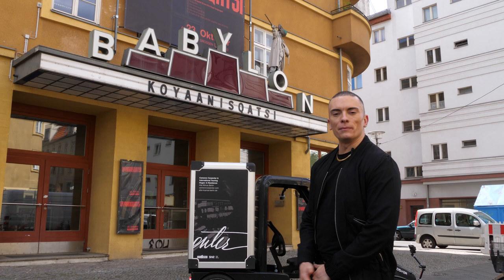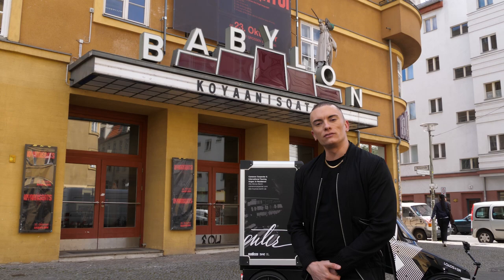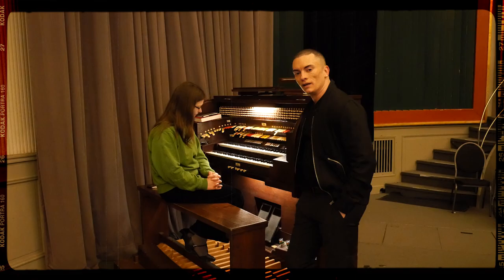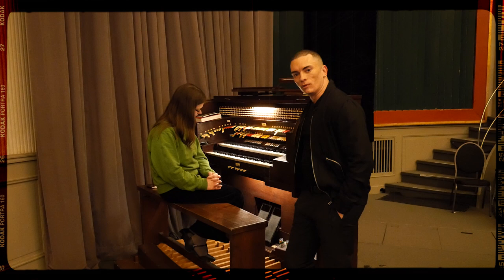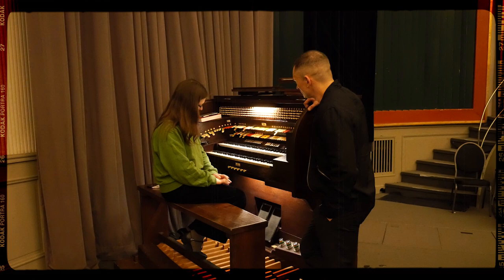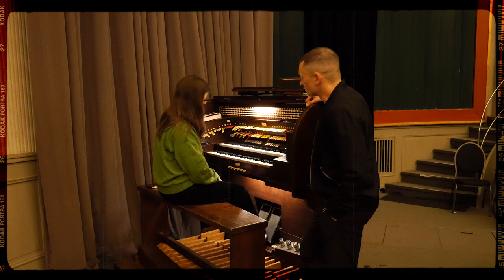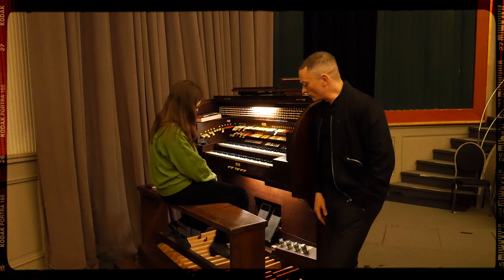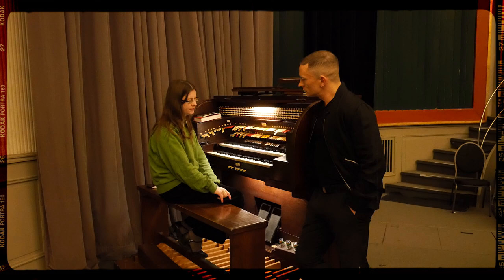3 | Kino Babylon und die Kinoorgel